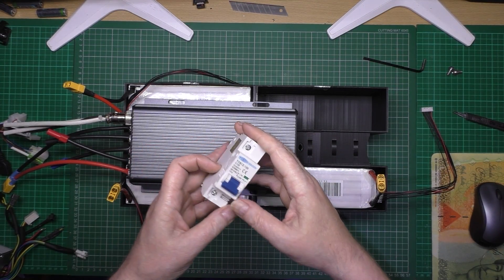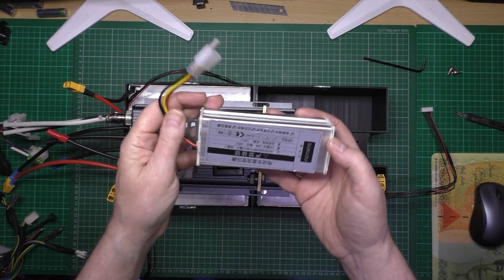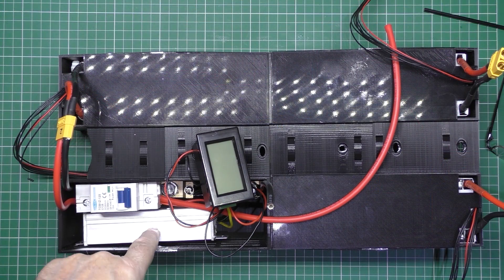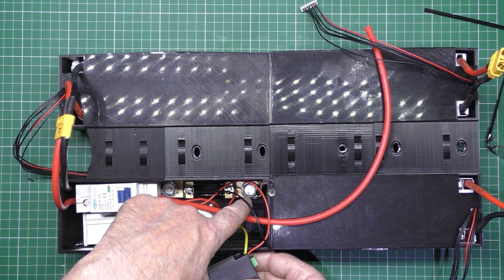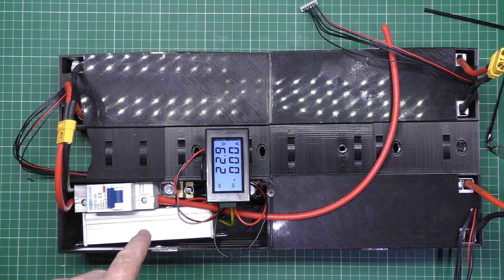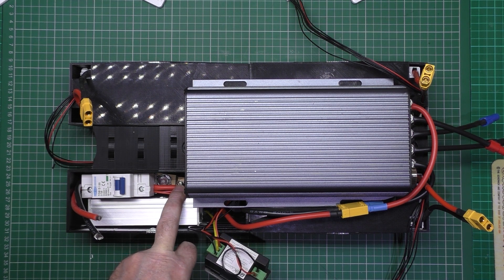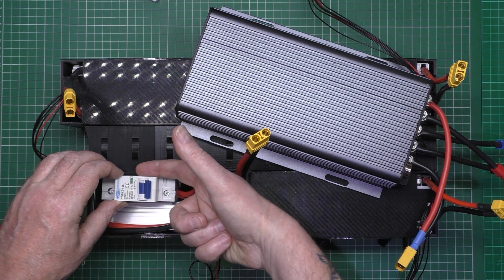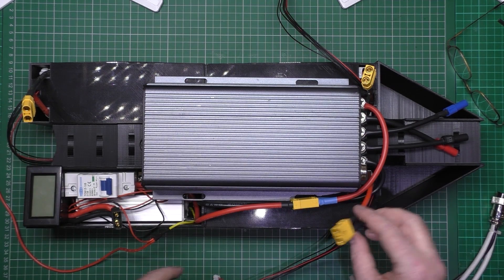11000w DIY eBike build part 3 - Main electronics placement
You get to see everything a week early and some very 'juicy' bits that I daren't show here. Also, you'll get my support if you support me 😉
As per very popular demand, I'm doing an eBike build series.
*** Pease don't tell me to use the Enduro frame or buy the Stealth bike because I'm not doing it. I'm doing this on the limit of my budget and also considering the weight because I have to carry it up 2 flights of stairs ***

Parts list:
Voodoo Canzo - from Halfords
MXUS 3K Turbo V3 3Tx21 laced into a 26" wheel - from fasterbikes.eu
Sabvoton SVMC072150 - from cnqsmotor.com (I know there's a newer version but I prefer this one for ease of servicing)
Cycle analyst (Direct plugin) - from dillengerelectricbikes.co.uk
125a circuit breaker
Link to the 150a circuit breaker I'll share when it arrives and I've tested it.

The batteries came from a UK seller - they were second hand but hardly used. For the price I was offered, I couldn't resist!

The material I'm using for 3d printing is 'Real filament PETG'

The wires and connectors I buy from componentshop.co.uk

You can get parts cheaper from abroad but you WILL have to pay import duty and admin costs to the UK if it's over a certain amount and it does work out more expensive. It's always best to find a UK/EU supplier because VAT is inclusive.

As I progress, I'll list where I get parts from.